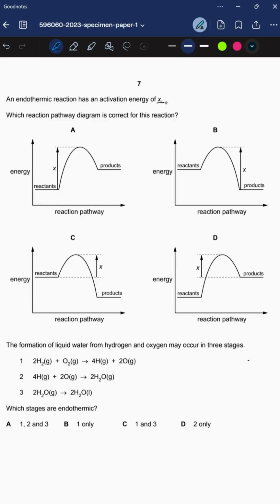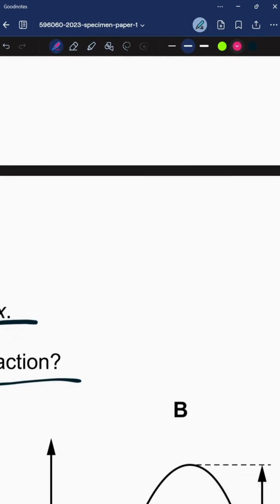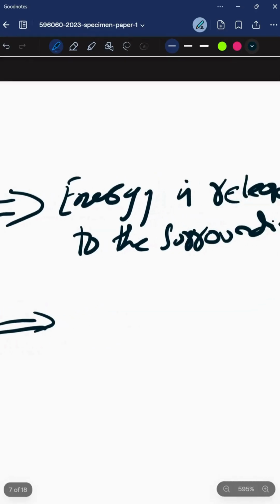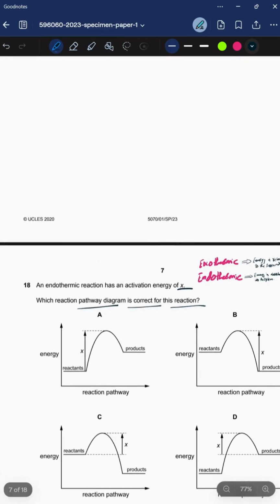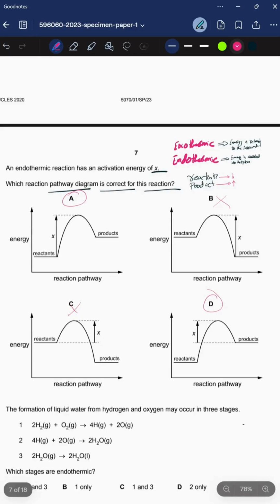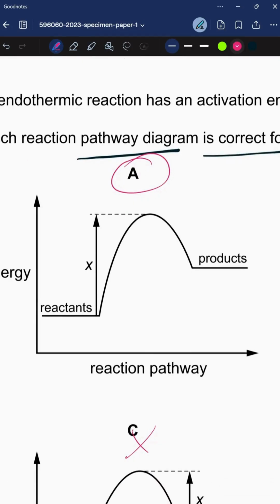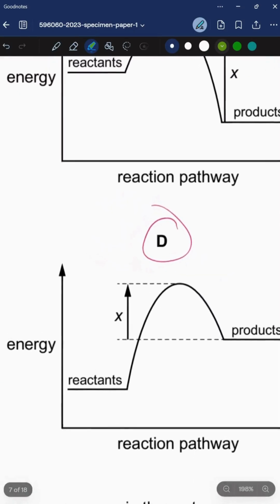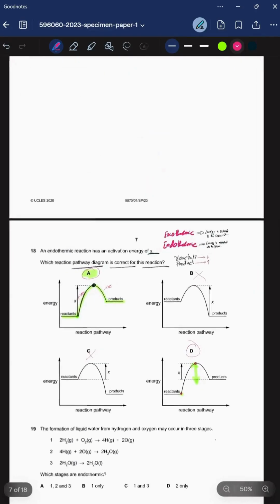Chemistry Question#18 5070/01 Specimen 2023 CAIE Chemistry O level | Tutorial to solve past paper